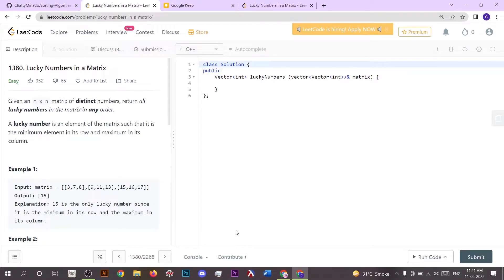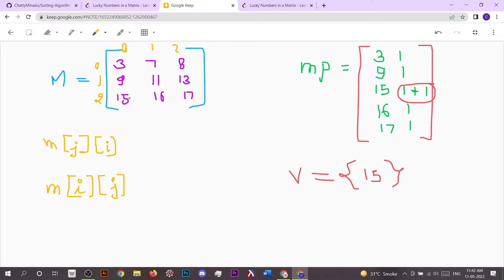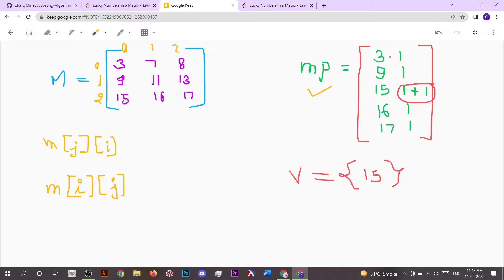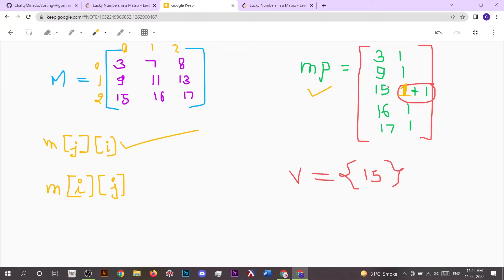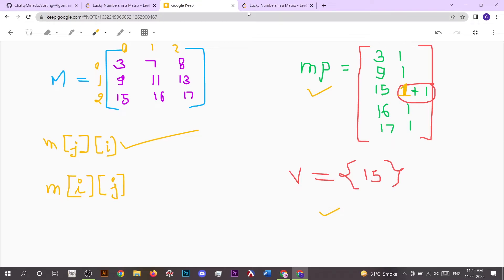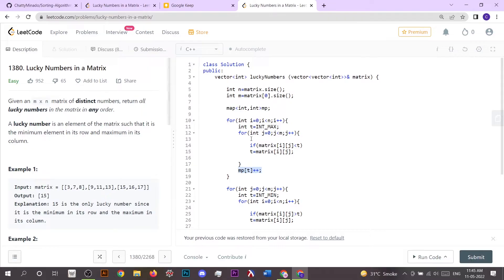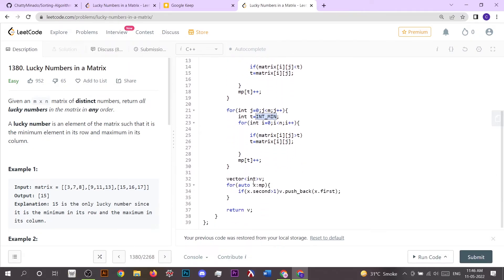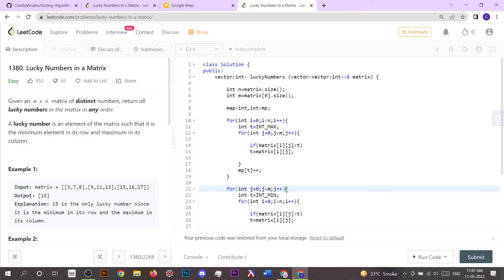Lucky Numbers in a Matrix C++ || Leetcode Problem Number 1380 in CPP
In this video I try my best to explain and solve a problem of leetcode.
Leetcode Question Problem Number 1380

Zlozie Code